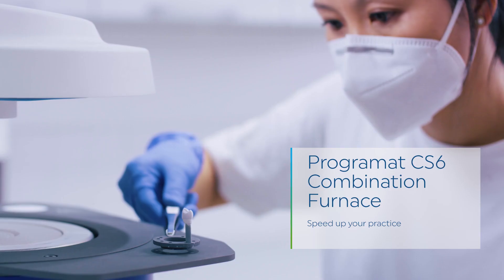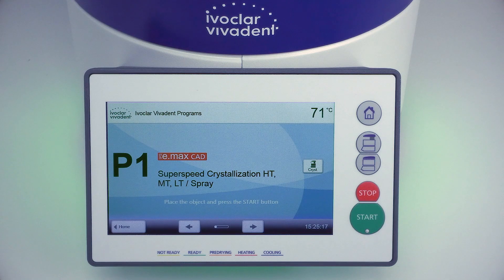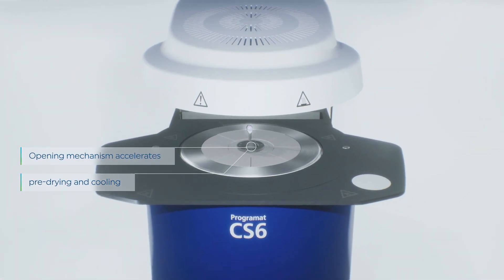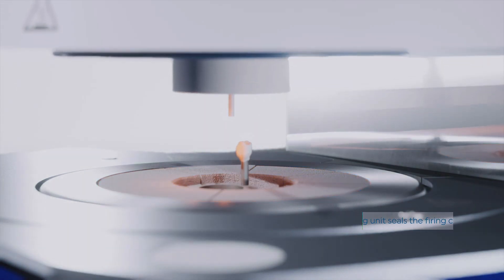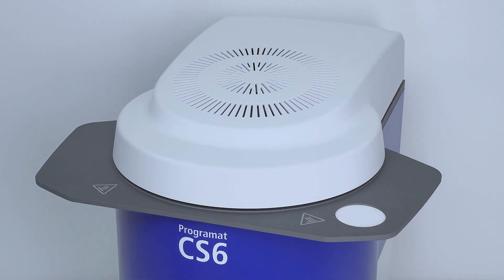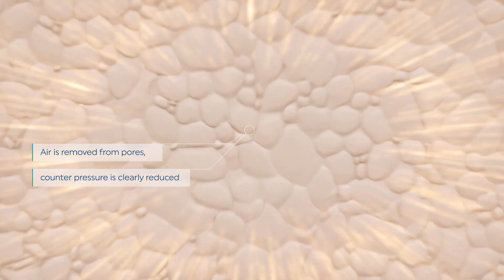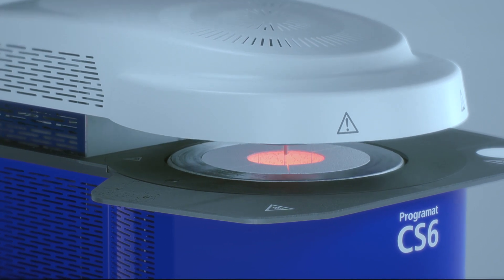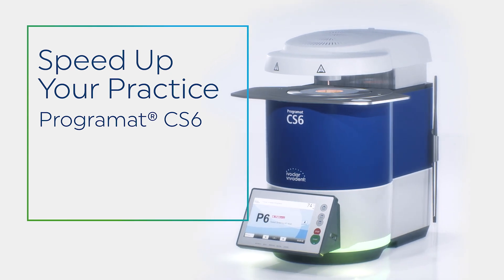Programat CS6 Technology | EN | Ivoclar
The new combination furnace Programat CS6 can crystalize, sinter, and glaze all-ceramic restorations faster than ever before with unsurpassed esthetic results.